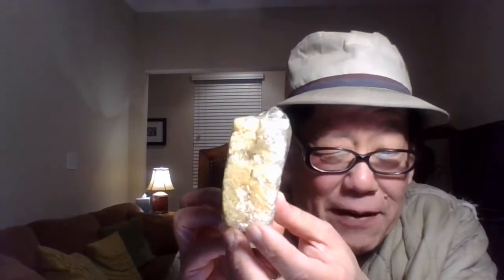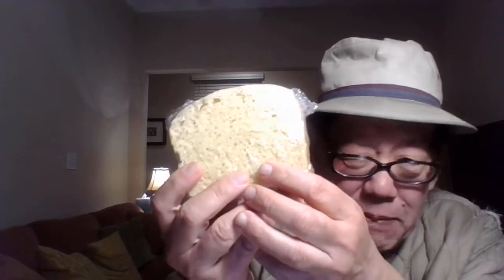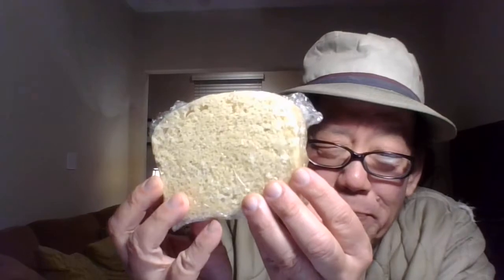Diebulfrog79 Vlog - Bread home made from hardtack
Something a little strange and something a little weird. Not your normal YouTube channel. Beyond the doorway. Hi, Folks. It's your old pal, Uncle Al.
What you do with hard tack? Make Bread, dumpling, puddings, soups.